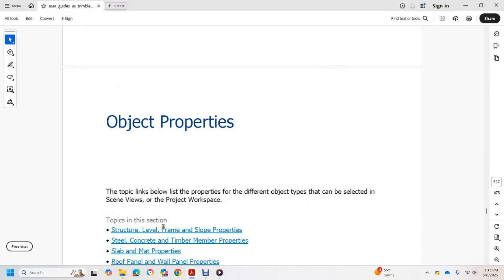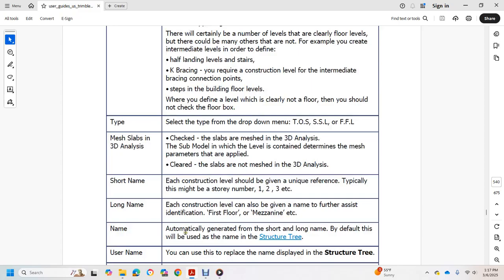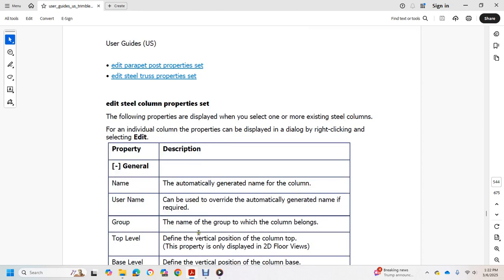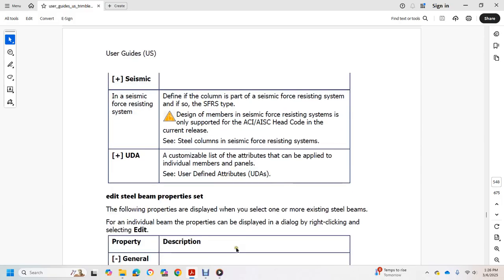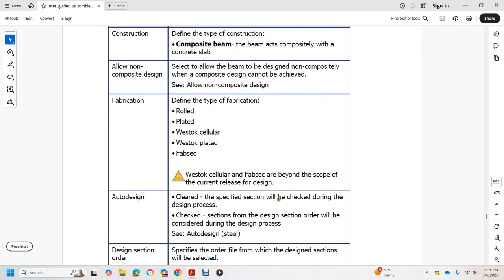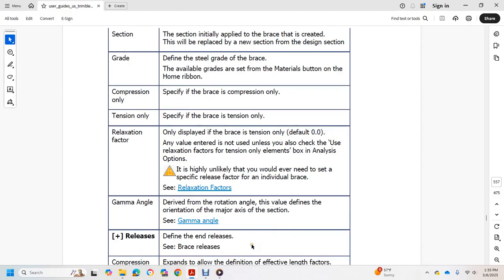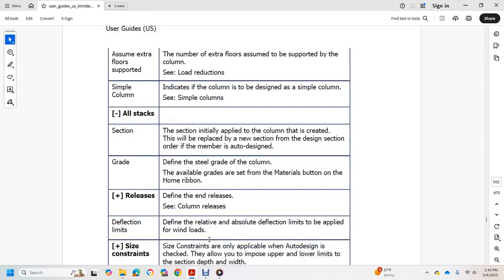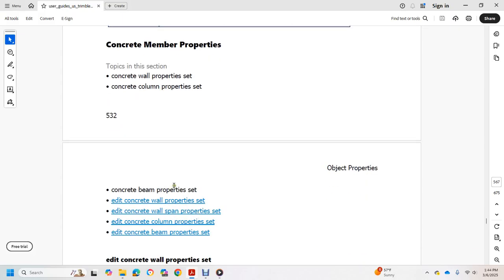TEKLA DESIGN USER GUIDE PART19